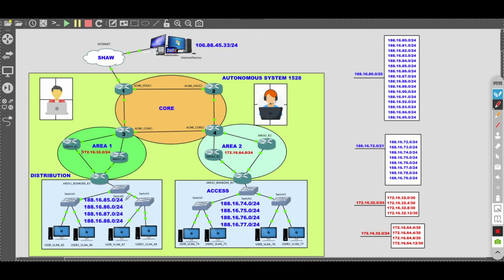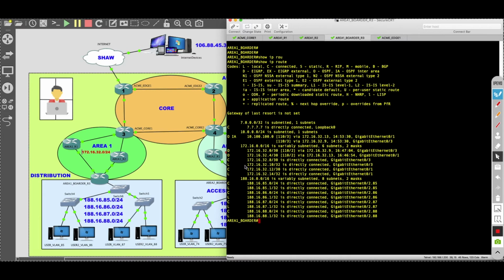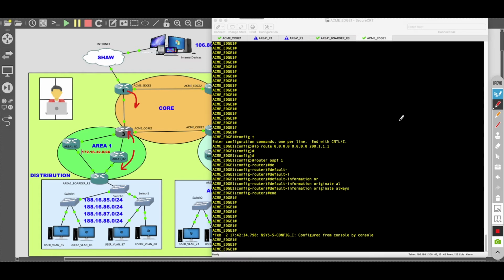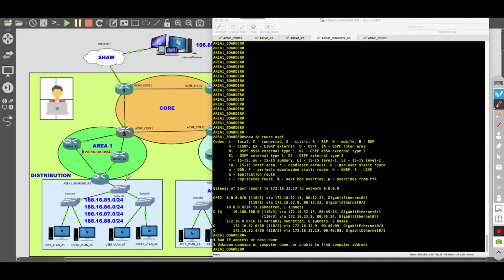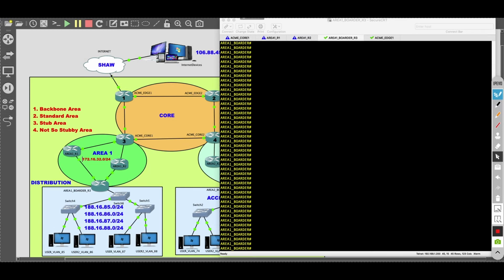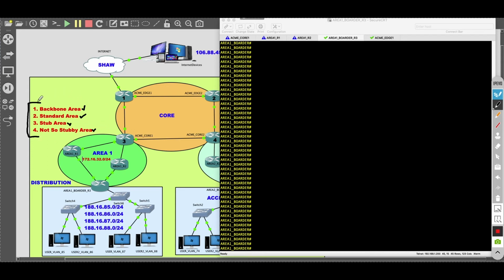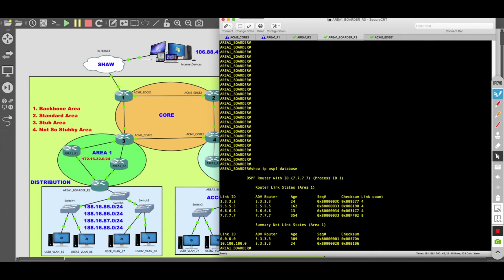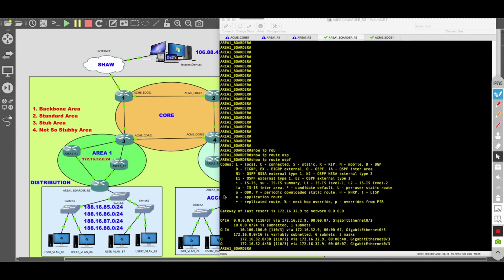OSPF Routing in GNS3 - Stub Areas- Part 4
In this video we'll begin by configuring a default route on our ASBR and analyze how our Multi-Area OSPF Domain interprets this, as well as configure AREA 1 as a Stub Area while analyzing what happens next..